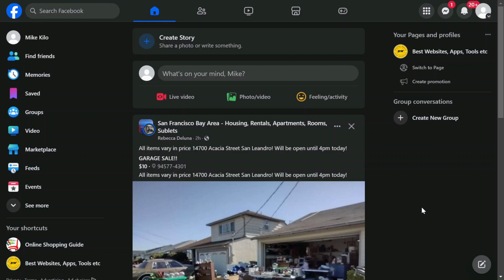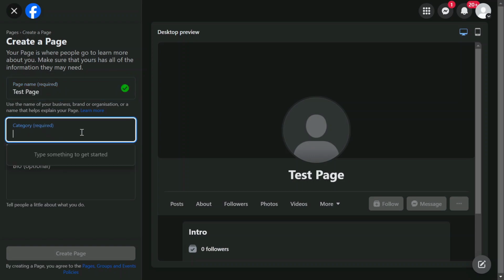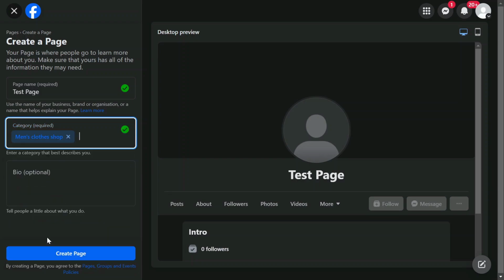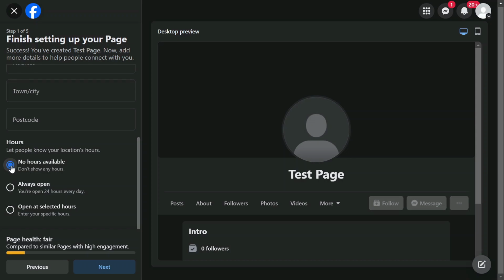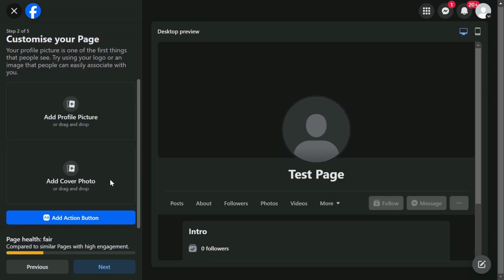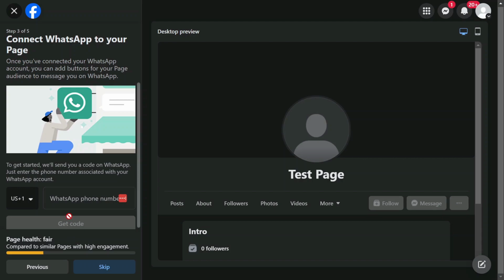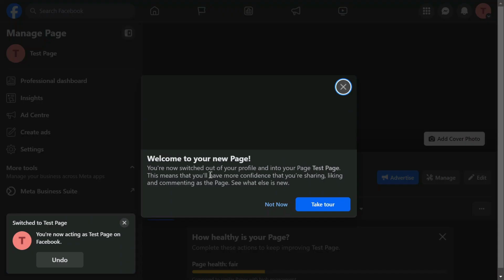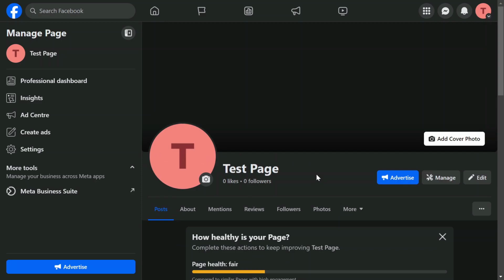How to Create A Facebook Business Page